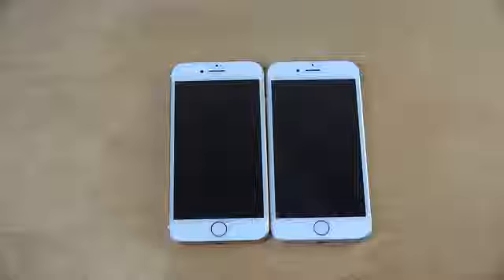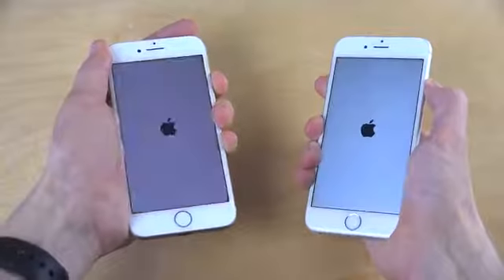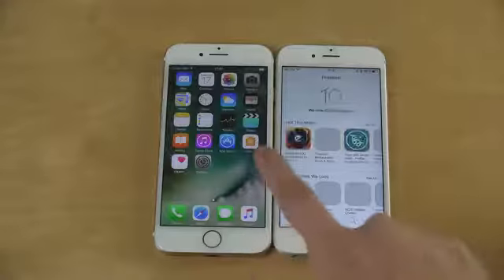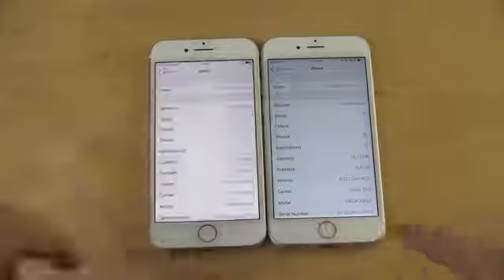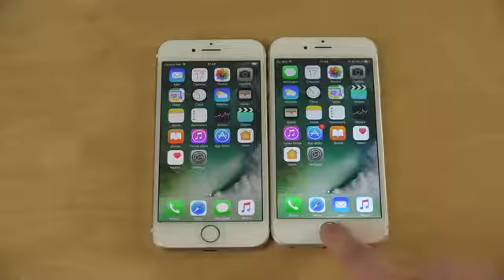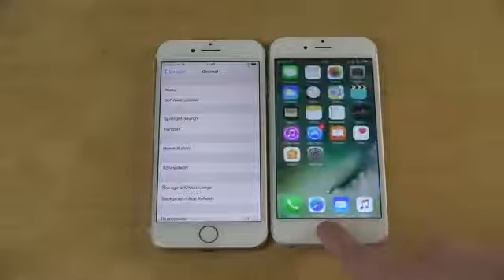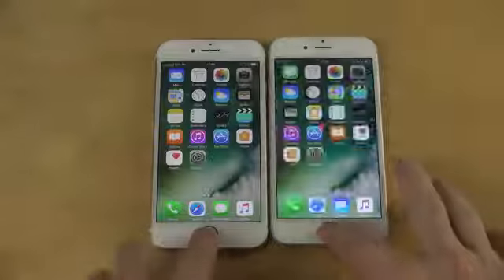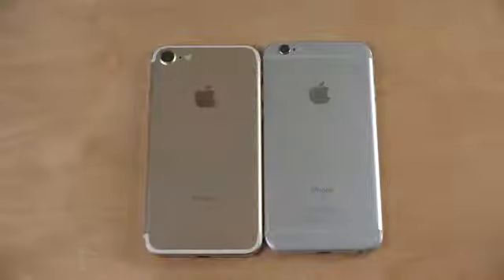مقارنة بين ايفون 6 اس وايفون 7